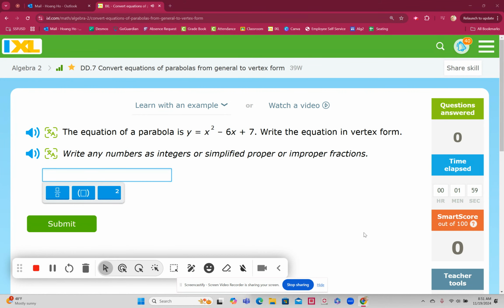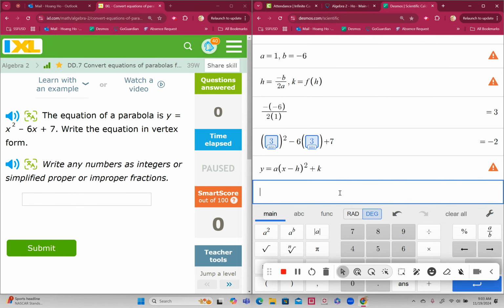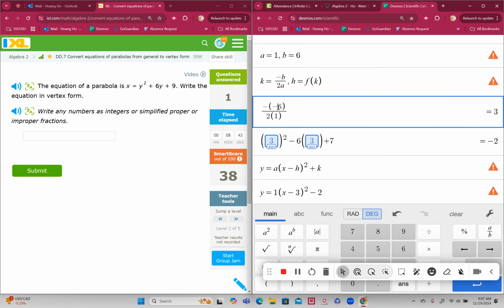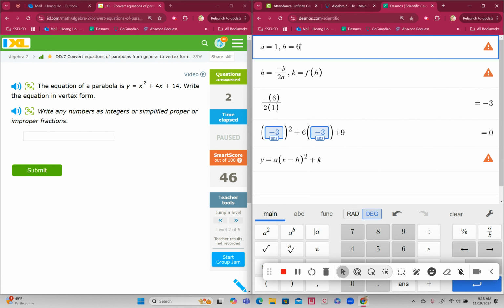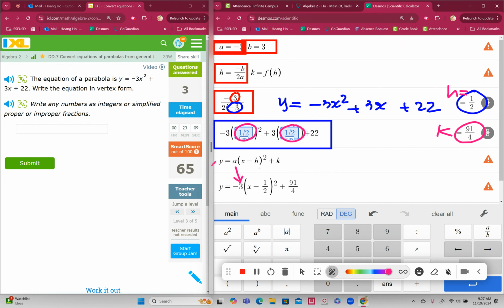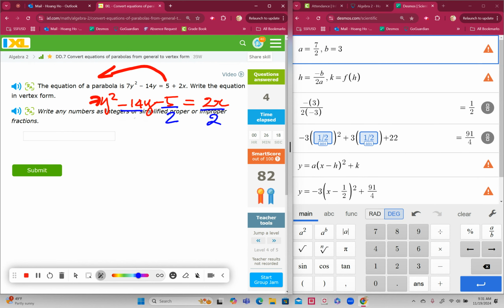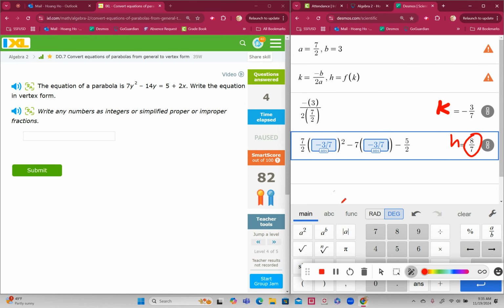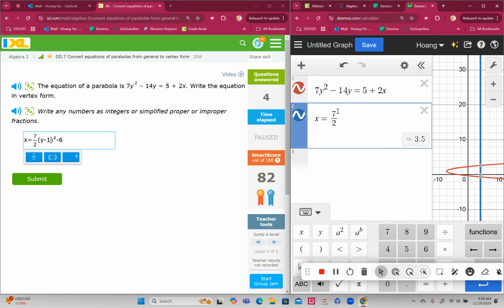DD7: Convert Equations of Parabolas from General to Vertex Form